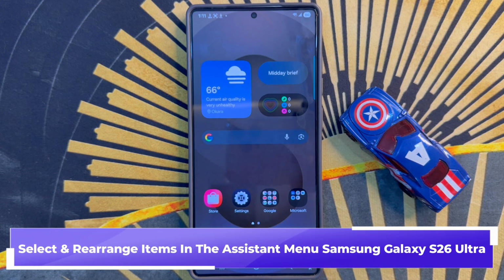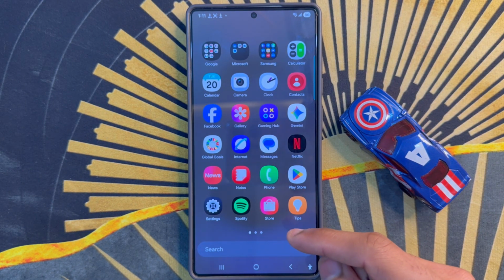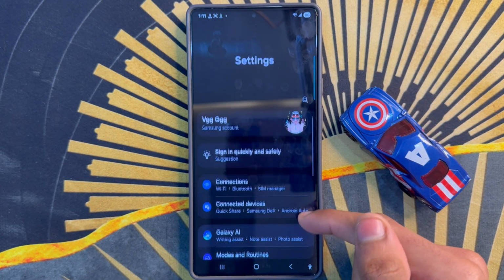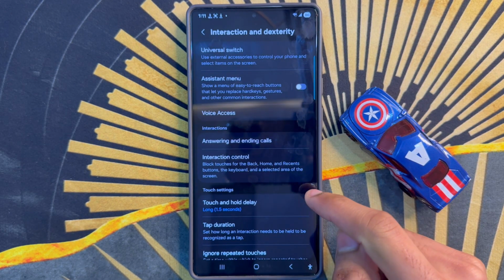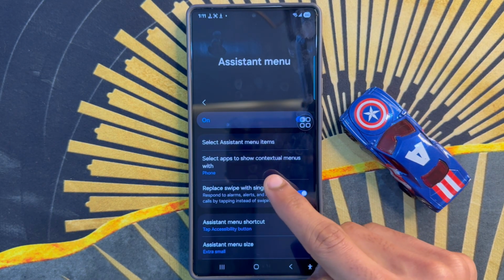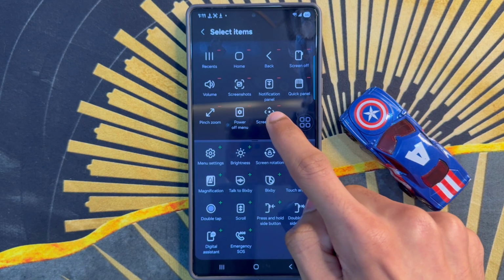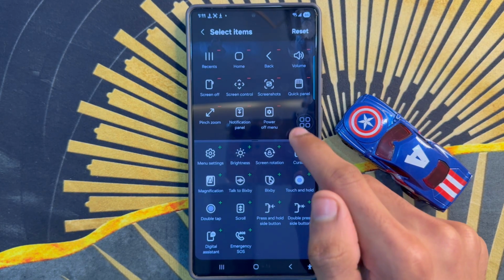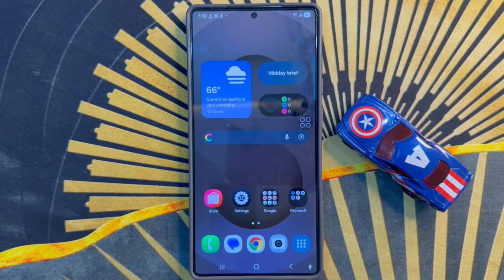How to Select & Rearrange Items In The Assistant Menu Samsung Galaxy S26 Ultra